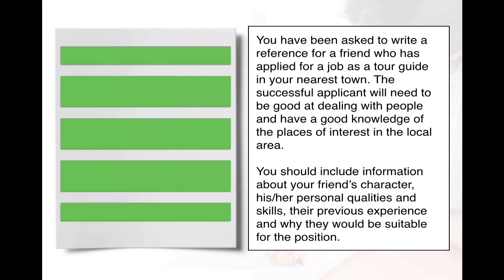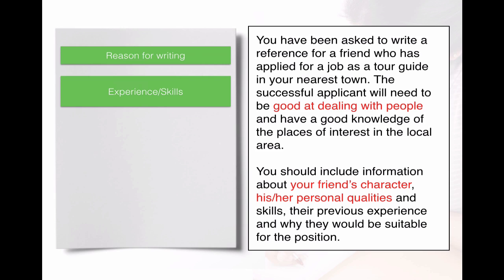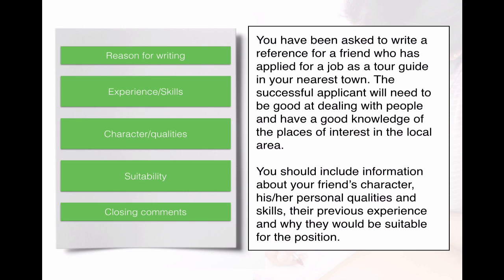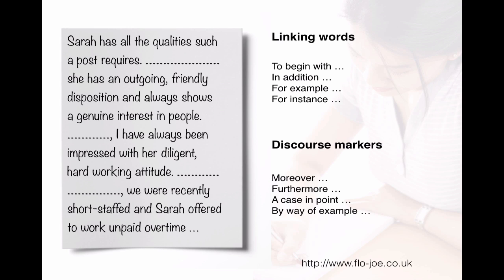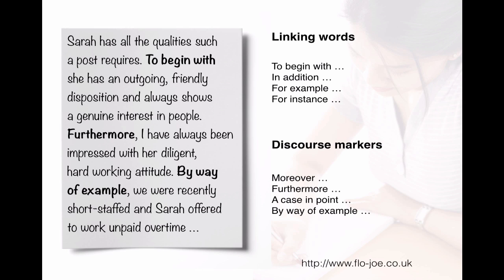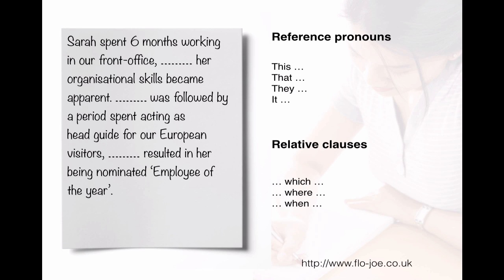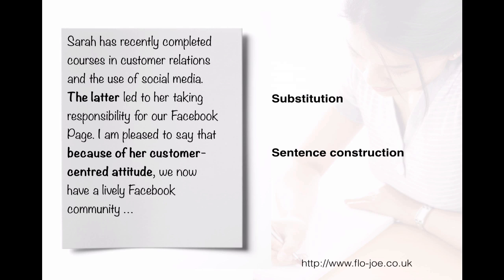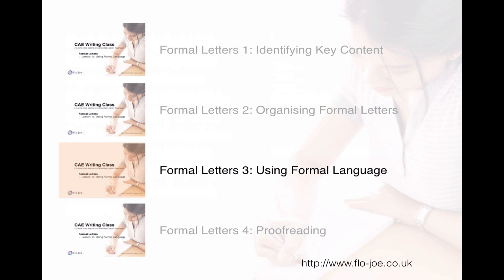Writing CAE Formal Letters 2: Organisation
When writing a formal letter for the CAE (Cambridge English Advanced)  make sure you include all the relevant content that appears in the question and order it in a clear, logical way. This lesson will use a CAE formal letter task to practise organising formal letters.

We help you, the Cambridge exam candidate, prepare for your Cambridge English Preliminary (PET), Cambridge English First (FCE), Cambridge English Advanced (CAE), Cambridge English Proficiency (CPE) or IELTS exam.
Our goal is quite simple: we want you to pass your exam! (And, if you're an English language tutor, we want to make it easier for you to manage your Cambridge English exam preparation classes). We help you get organised, stay motivated and feel confident, right up until the day of your exam.